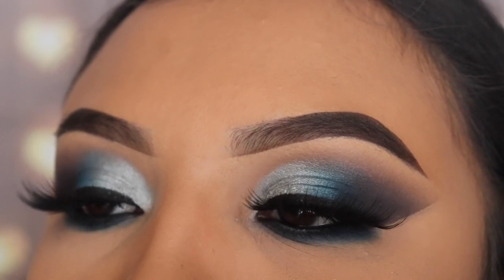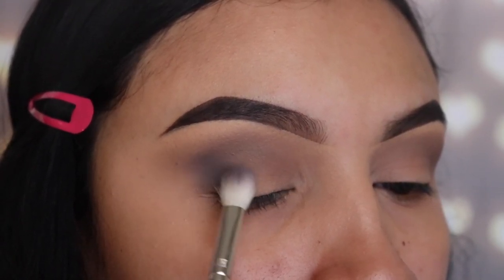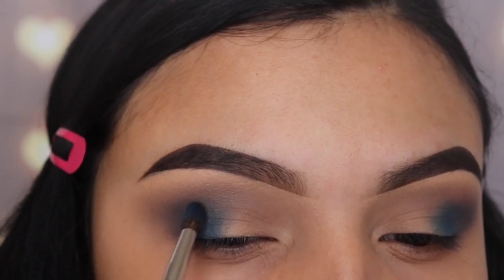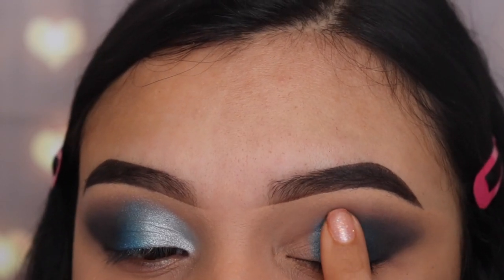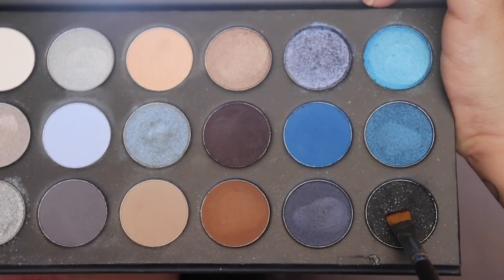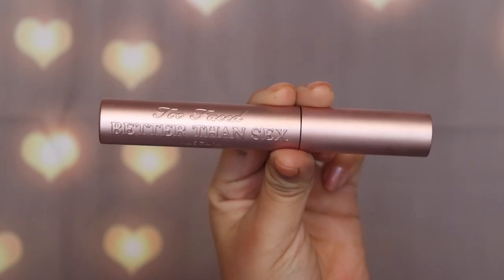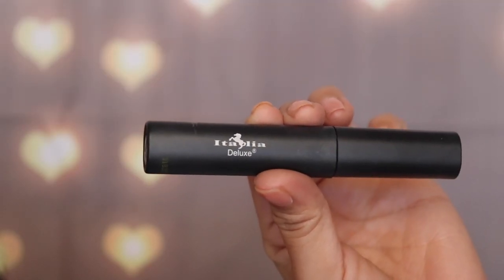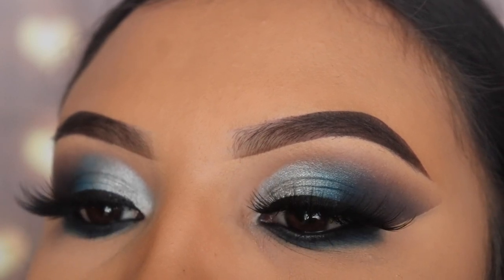January Makeup look 2020| Morphe 18A Blue Ya Away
January makeup look for 2020 using the Morphe 18A Blue Ya Away Palette. here are some details...

EYES: Morphe 18A blue ya away Palette
Brushes: Morphe- M321, M432, E36
  Jaclyn hill x morphe- JH30, JH35, JH40, JH41
Lashes: Lash couture (Gala)

EYELINERS: Liquid - Italia Deluxe
                      Gel- Maybeline
                 Pencil- Urban Decay

MASCARA: Better Than Sex -Too Faced

EYEBROWS: Anastasia Beverly Hills Dipbrow Pomade(Ebony)

Foundation- Believe beauty
Concealer- Believe beauty
Translucent powder- Urban decay
Powder- Mac Cosmetics